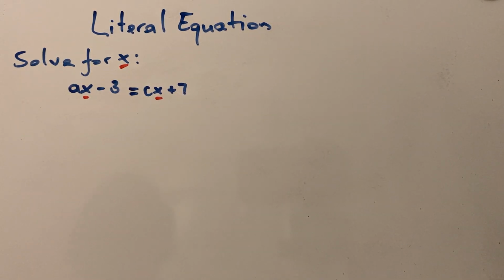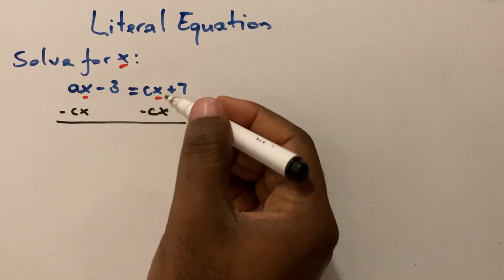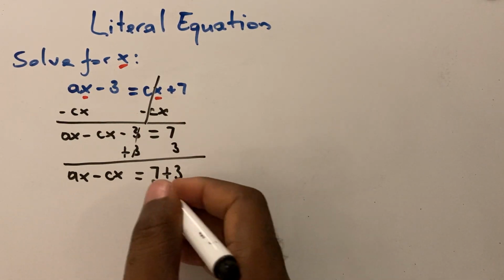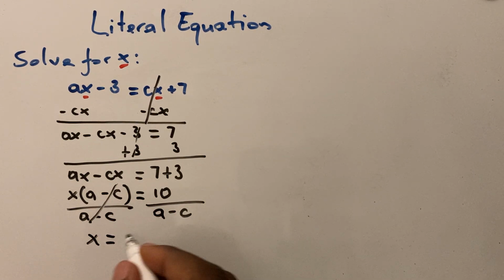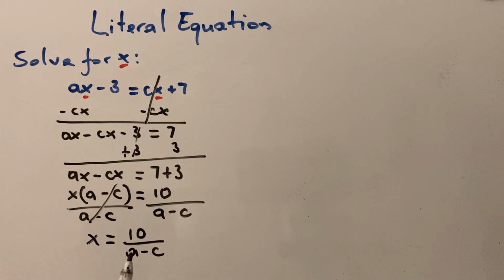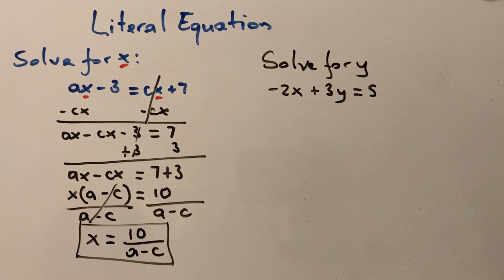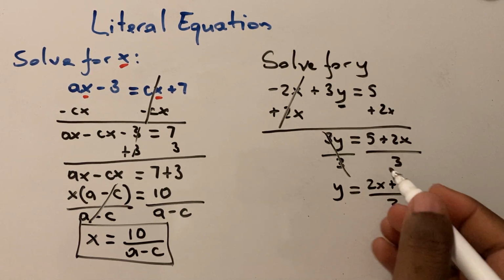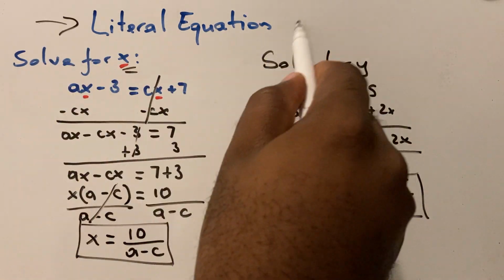How to Solve Literal Equations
This video explains how to solve literal equations.